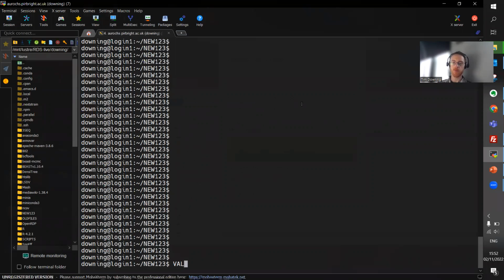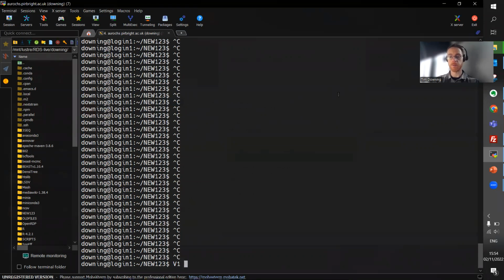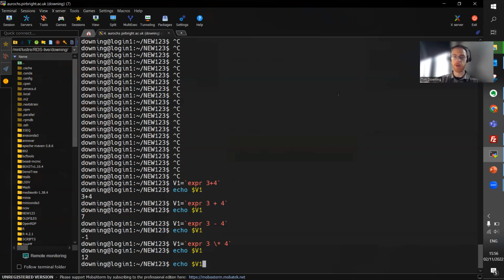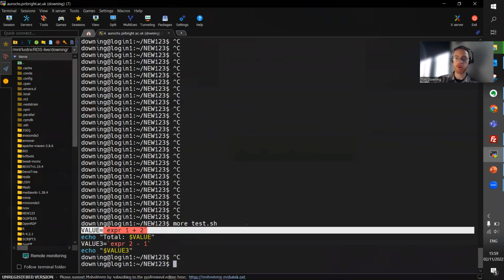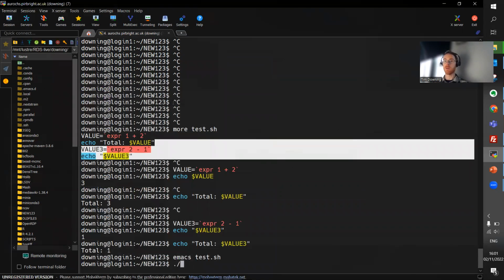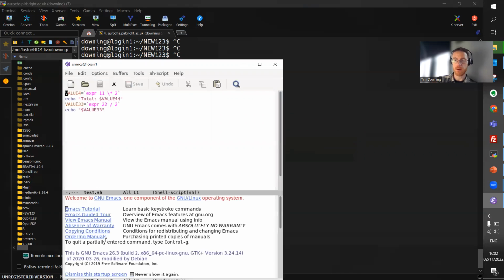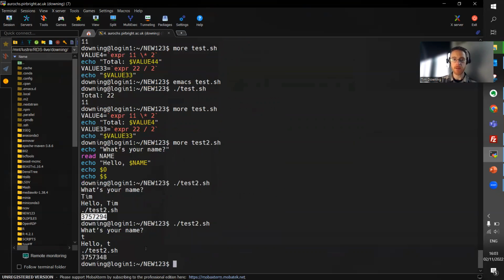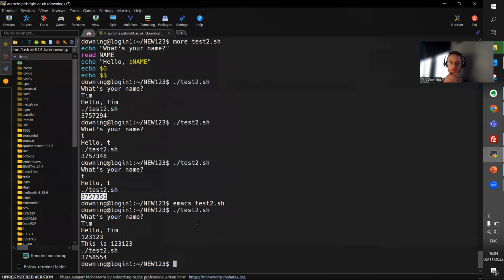B02 Using Unix Demo 4 Scripting Basics